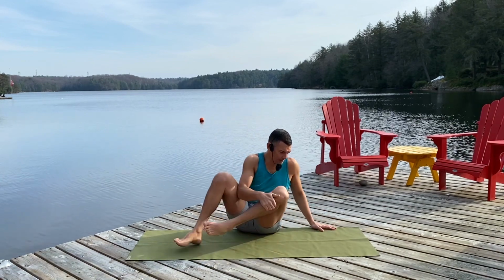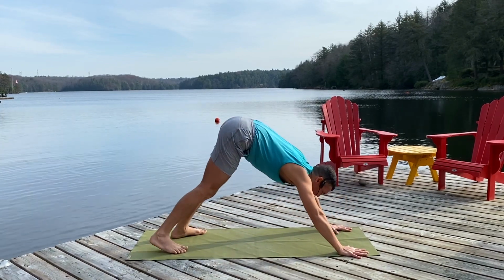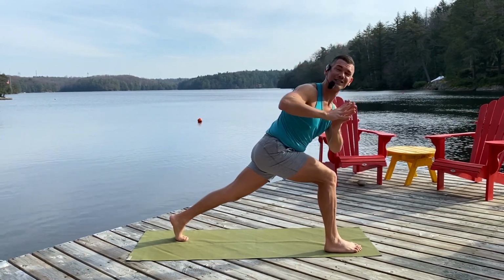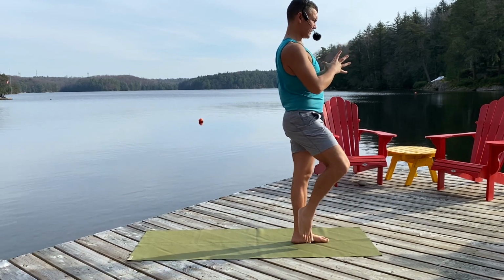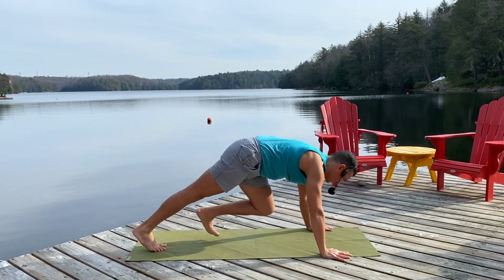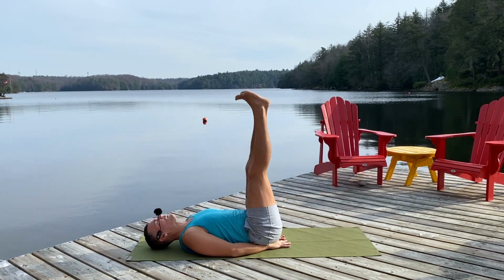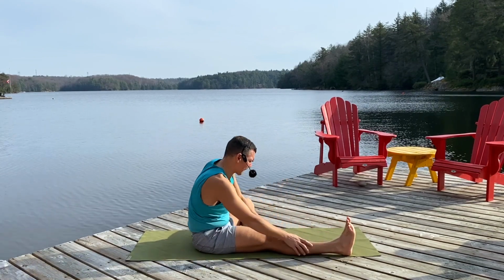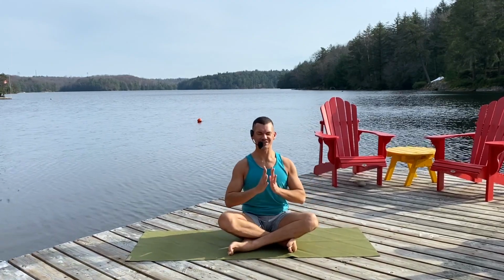35-Minute Journey into Power Fast Flow (1 to 3 Breaths Per Pose!)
Ready to MOVE? Join me for this fast flow where I hit all the poses from the Journey into Power sequence each for only 1 to 3 breaths! I was catering a retreat weekend and while the ladies were doing a HIIT class, I hit my mat on the dock overlooking Crane Lake. It was chilly and I only had so much time, so something a little fiery was in order.